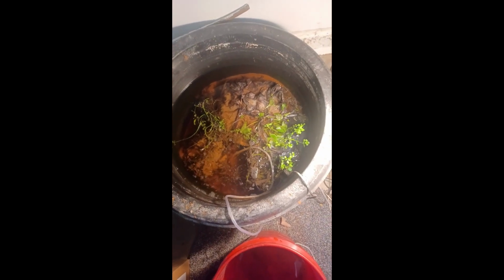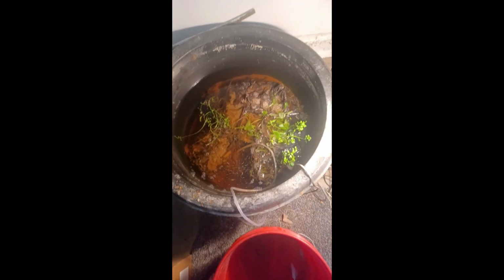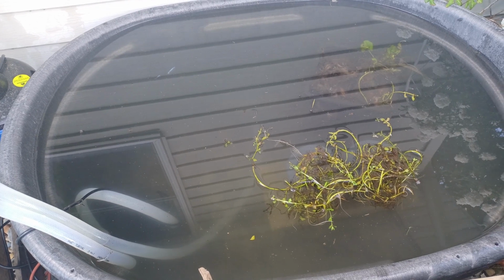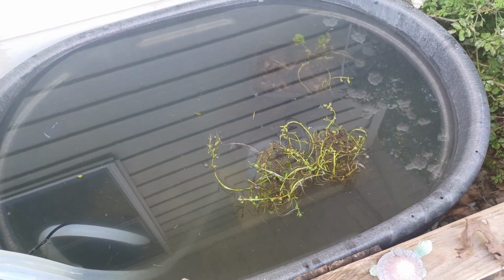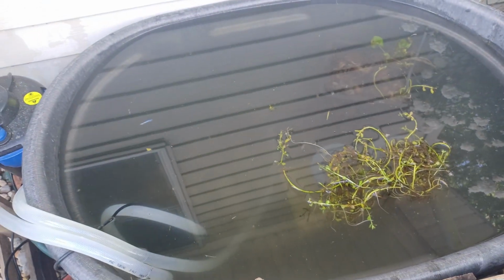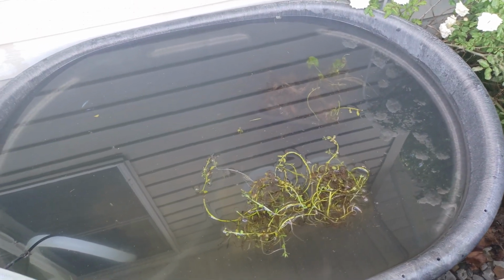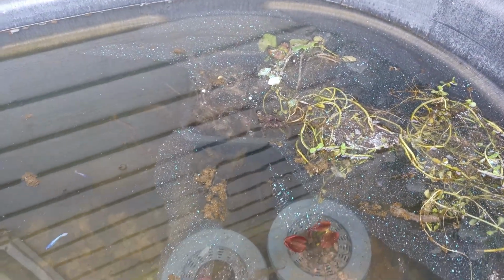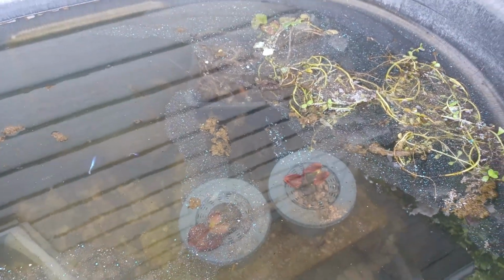Fish Pond Upgrade! 🐟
Transitioning Guppies from small indoor tank to large outdoor tank!